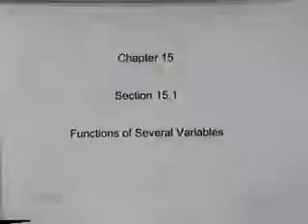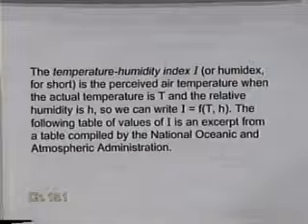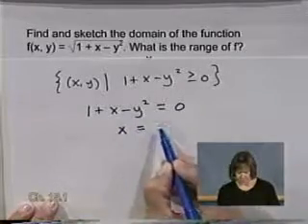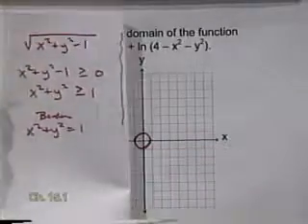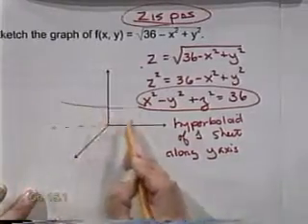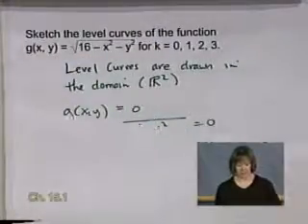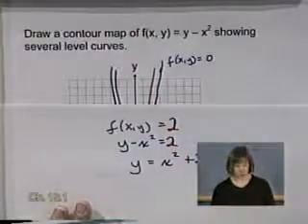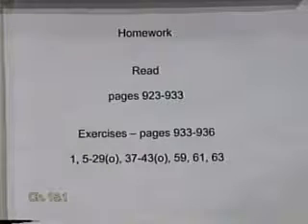Strocko MAT 283 Calculus III Lecture 12